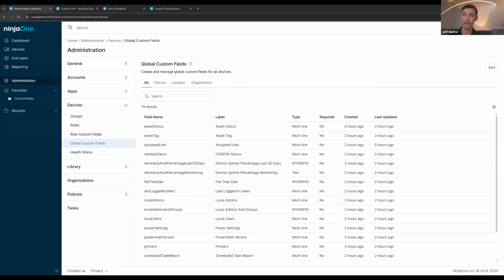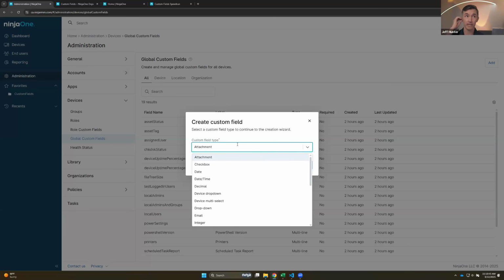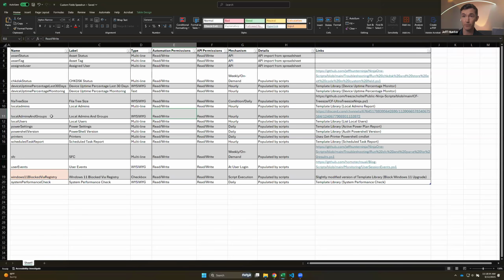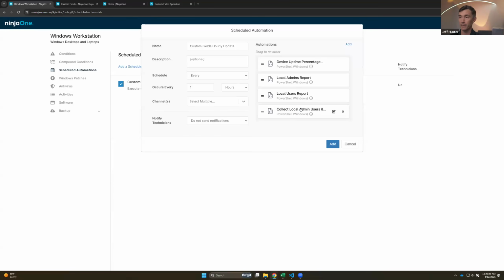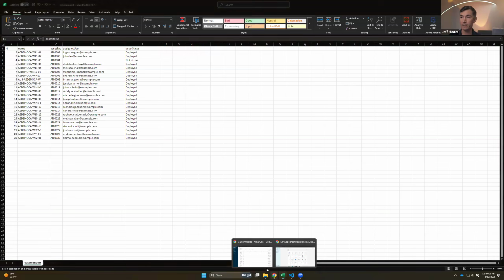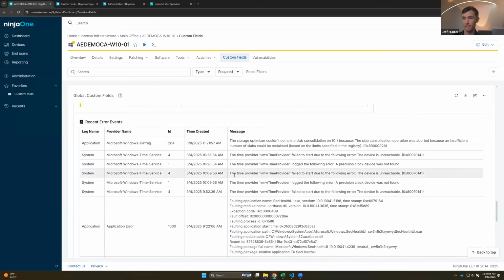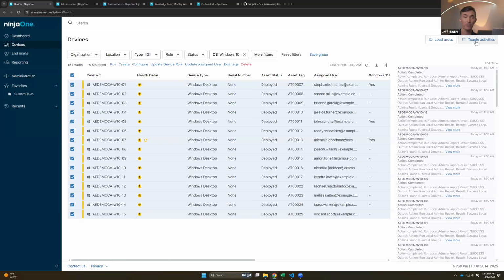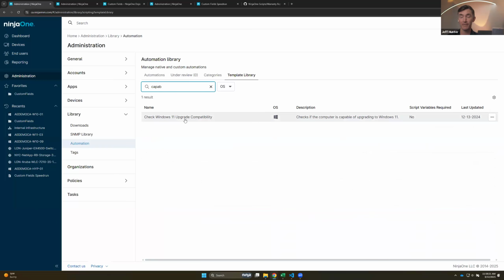Custom Field Speedrun: Personalize Your IT Workflow in Under an Hour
Want to speed up your IT workflow? Custom fields in NinjaOne let you track device and user data so you can improve visibility, automate operations, and stay in control.

Join our NinjaOne Speedrun webinar with Field CTO Jeff Hunter and learn how to quickly harness custom fields to automate, customize, and optimize your IT operations.

In this session, you’ll learn how to:

-Create and organize custom fields for organizations, locations, and devices
-Track key IT data like asset tags, user logins, and compliance status
-Automate workflows by integrating custom fields into scripts and policies
-Build dynamic reports using NinjaOne Documentation

By the end of this session, you’ll know exactly how to transform your NinjaOne instance in 60 minutes or less. Ready to put your IT environment on autopilot? The clock is ticking.

00:00 - Introduction and Webinar Overview
00:48 - Important Resources and Links
02:08 - Creating Custom Fields in NinjaOne
05:24 - Understanding Custom Field Inheritance
10:42 - Types of Custom Fields and Best Practices
18:25 - Automating Custom Field Updates
32:10 - Importing Data into Custom Fields via CSV
57:42 - Final Q&A